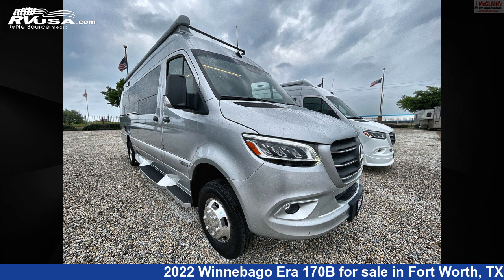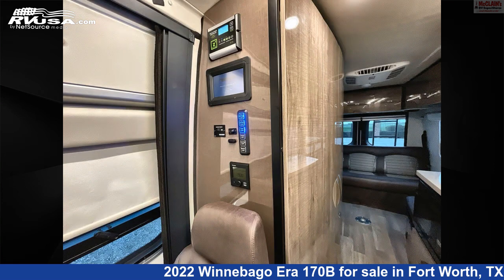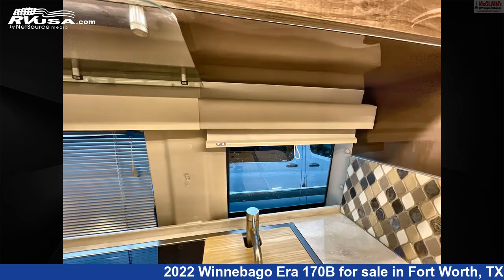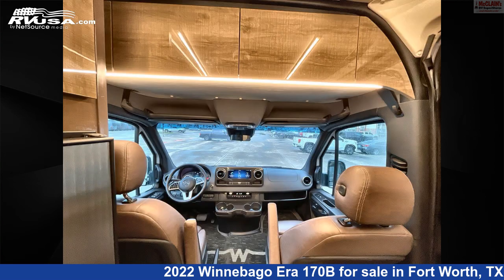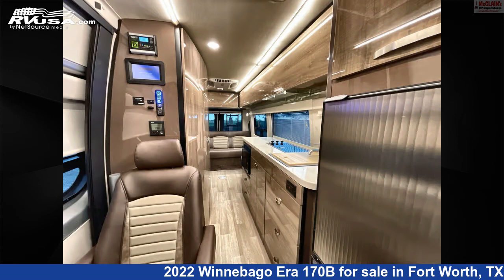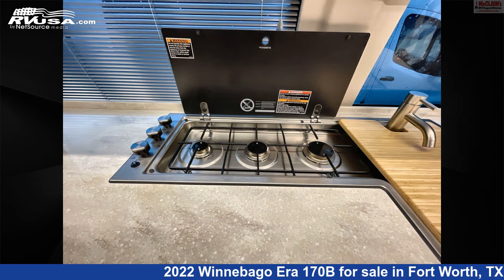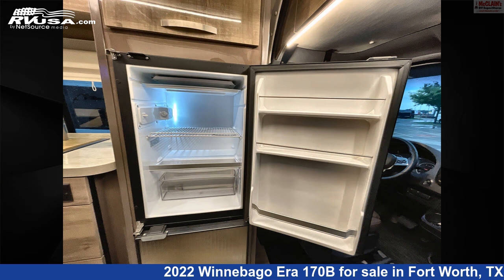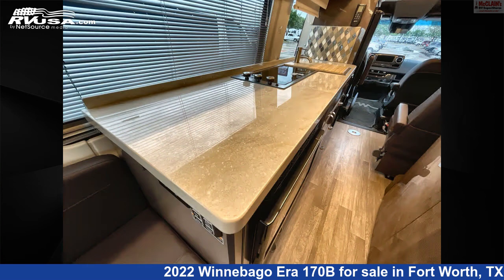Beautiful 2022 Winnebago Era 170B Class B RV For Sale in Fort Worth, TX | RVUSA.com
This 2022 Winnebago Era 170B is a Class B RV. It is located in Fort Worth, TX 76140 and is offered for sale by McClain's RV Fort Worth. This Used Winnebago Is 24' 3" in length and features sleeps 2, Spare Tire Kit, Microwave, Refrigerator, External Shower, Oven, Auxiliary Battery, Awning, Skylight, Stove Top Burner, TV, and 25 gal fresh water capacity. This 2022 Winnebago Era 170B is built on a Mercedes-Benz Sprinter chassis and is powered by a Mercedes-Benz engine.